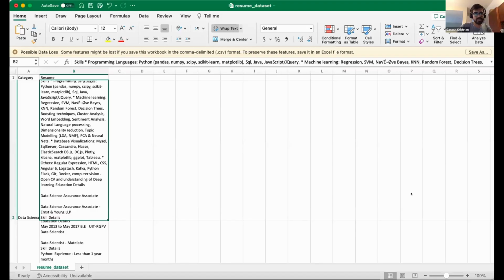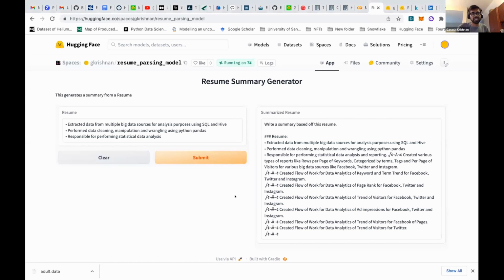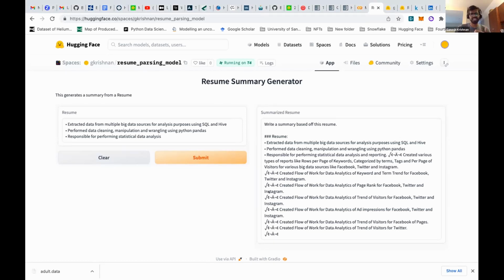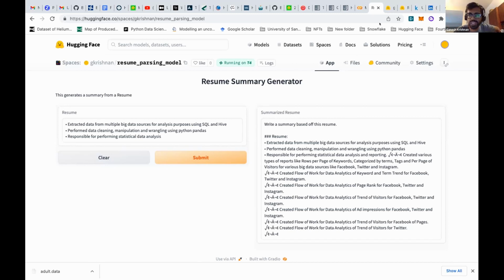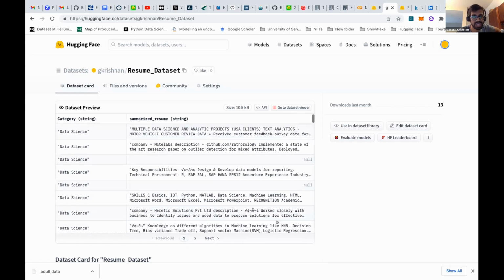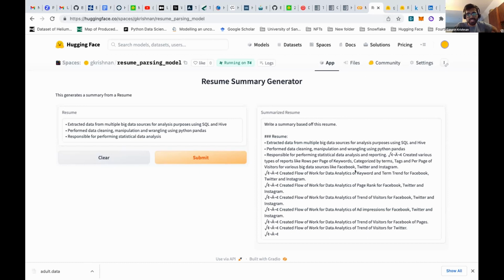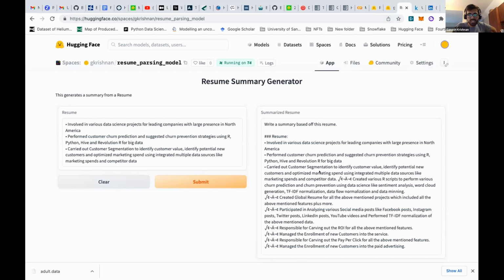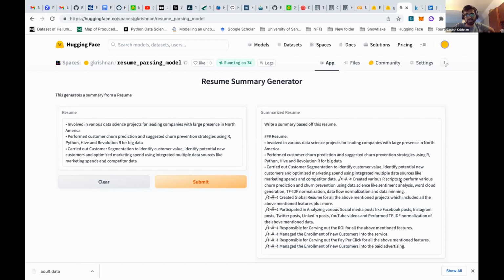Building with LLMs Cohort 1: Resume Summary Generator